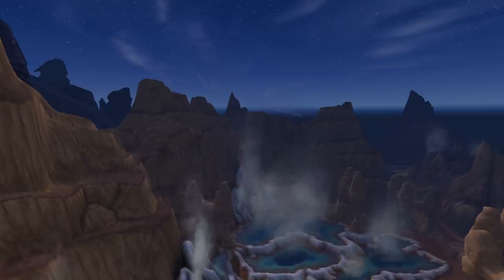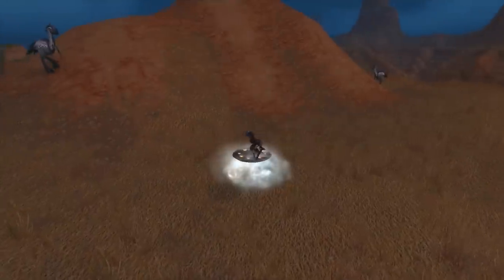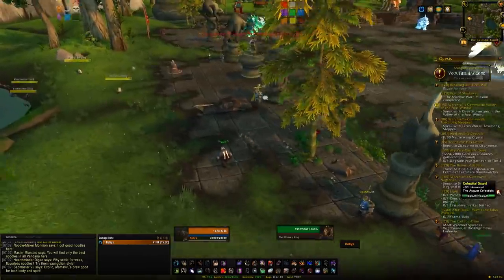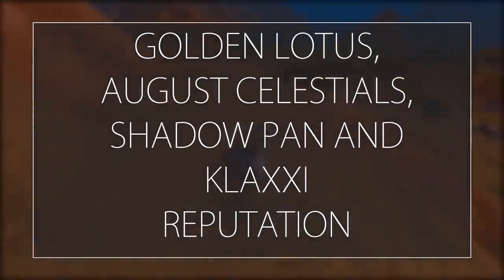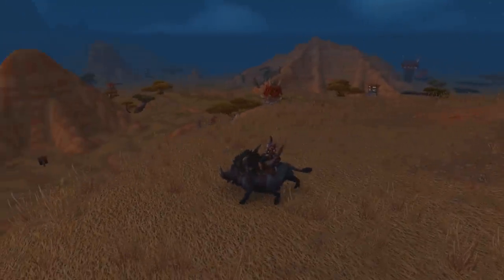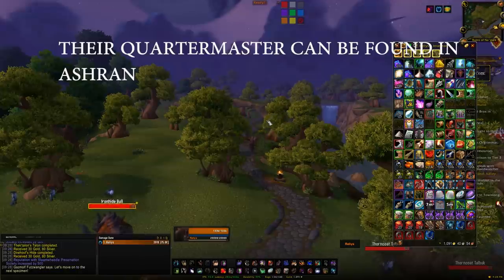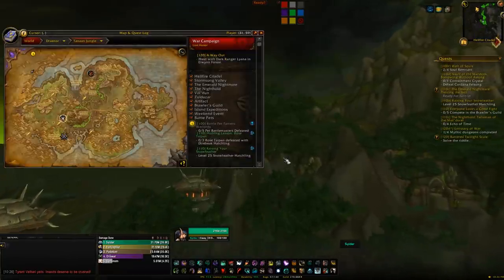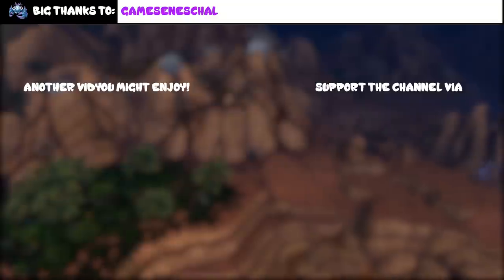Reputation Mounts That You Can Grind All Day Part 2 - Cata, Mop and WoD Rep Guide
This guide will run through reputations that you can grind for as little or as long as you want without having to stop or be gated in anyway and how to start that rep grind and once the grind is done you'll get guaranteed mounts. Part 2 will run through Cataclysm, Mists of Pandaria and Warlords of Draenor Mounts that fit this criteria.

Ramkahen for Riding Camels - 00:36

Lorewalkers for Disc of the Red Flying Cloud - 02:53
Cords for Paste (Thanks to Ahuramazda and Kennox @ WoWHead for the Cords list)

Emperor Shaohao for Heavenly Golden Cloud Serpent - 05:06

Golden Lotus, August Celestials, Shadopan and Klaxxi - 09:31

Saberstalker - 12:05

Steamwheedle Preservation - 13:00

Frostwolf Orcs/Council of Exarch - 14:55

Arakkoa Outcasts - 15:52

Laughing Skulls/Sha'tari Defense - 16:36

and get a bunch of cool perks as well!